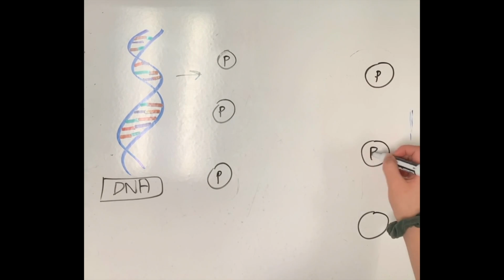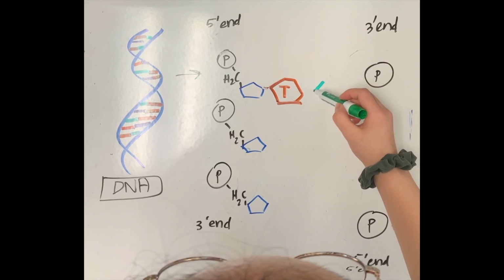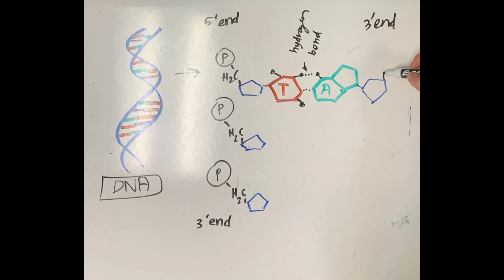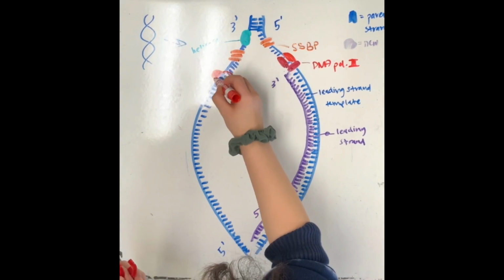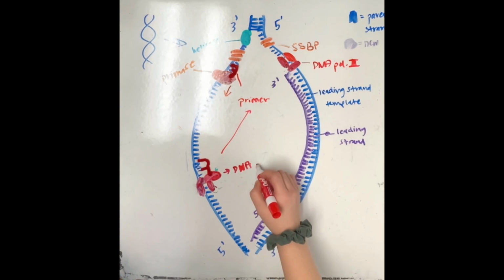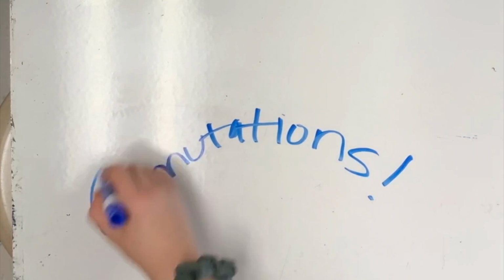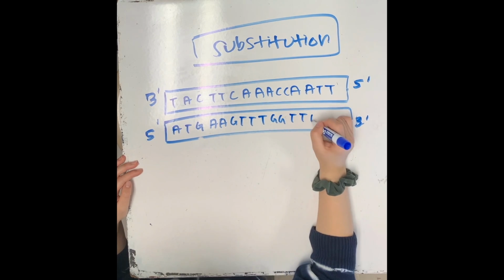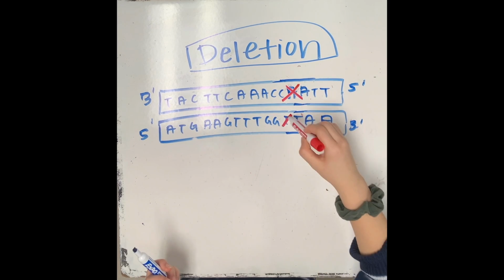DNA Replication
Sunny Xiao, Shinhae Kang, Rachel Wang